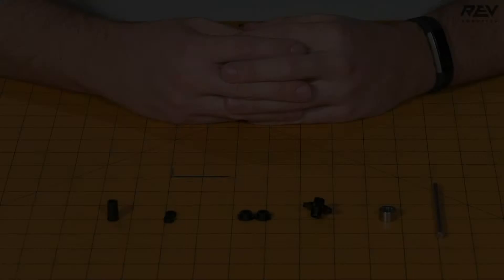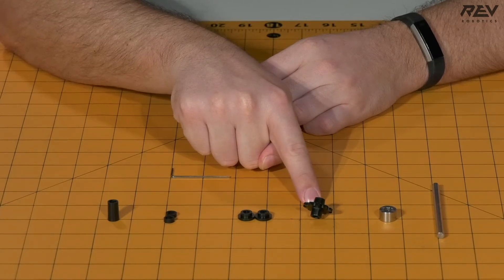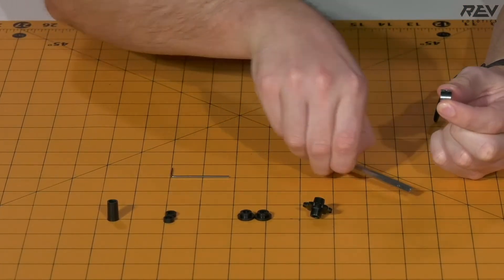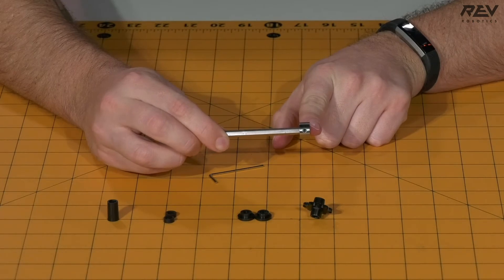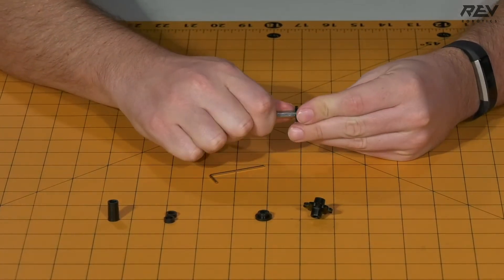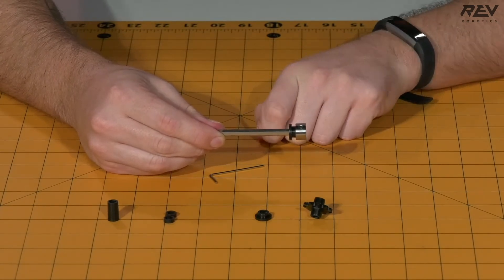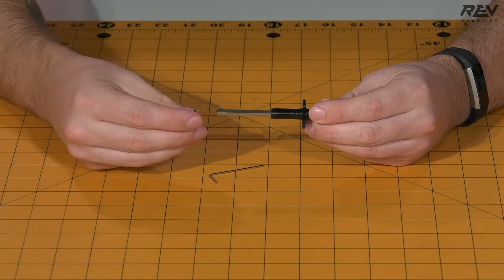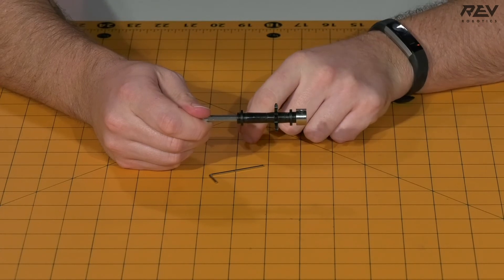Mecanum Drivetrain - 90mm Single Sprocket Shaft Assembly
Follow along with Mack as he builds the 90mm Single Sprocket Shaft Assembly for the Mecanum Drivetrain!

This series of videos goes through the steps required to build a mecanum drivetrain using parts from the FTC Starter Kit V3 (REV-45-1883), the 75mm Mecanum Wheel Set (REV-45-1655), and two additional UltraPlanetary Gearbox Kit & HD Hex Motors (REV-41-1600).